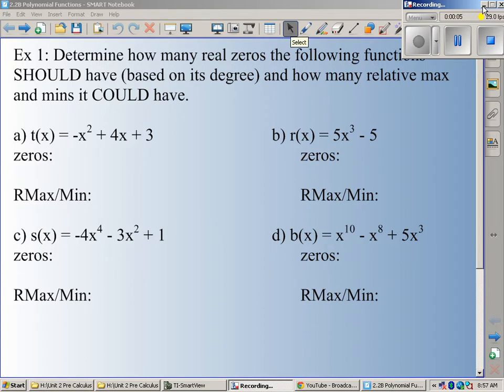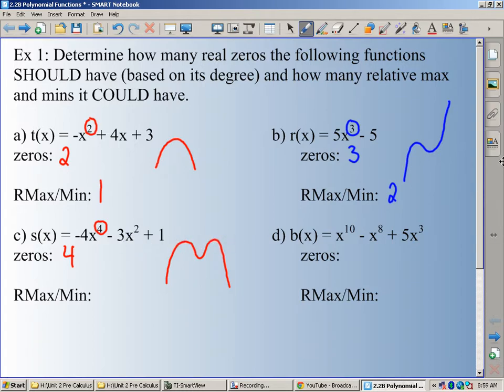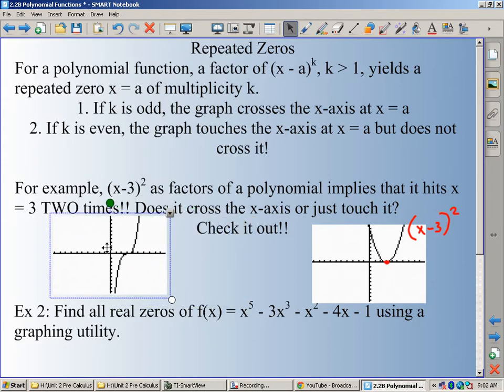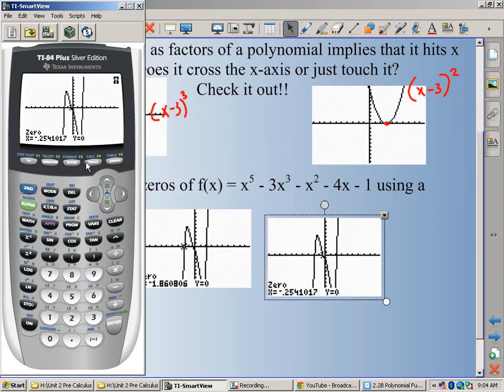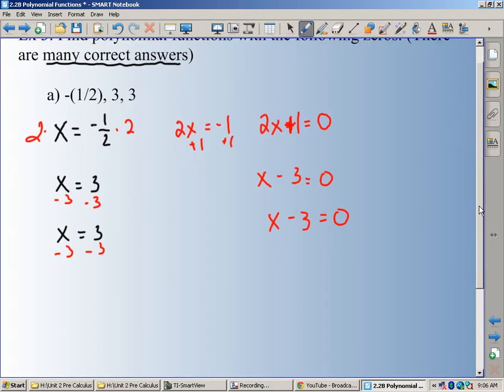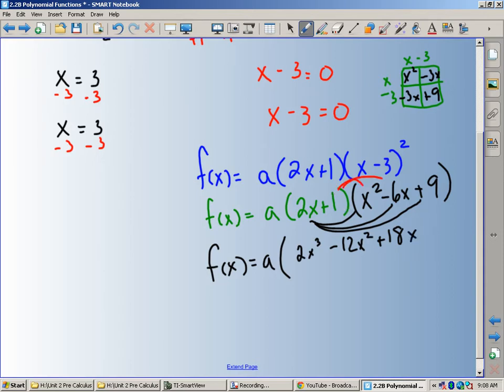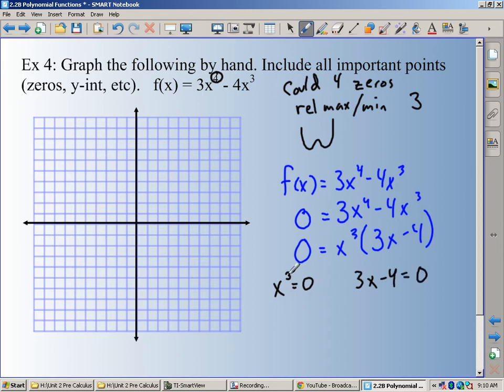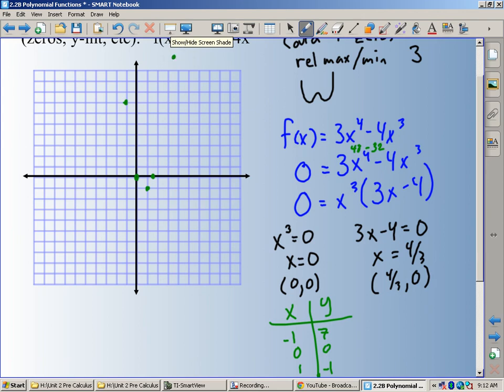2.2B Polynomial Functions.avi